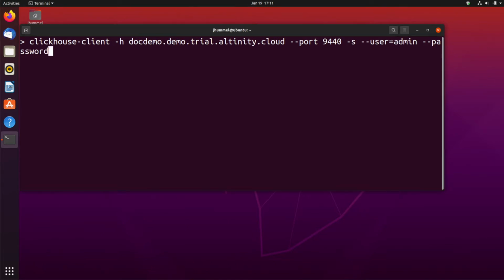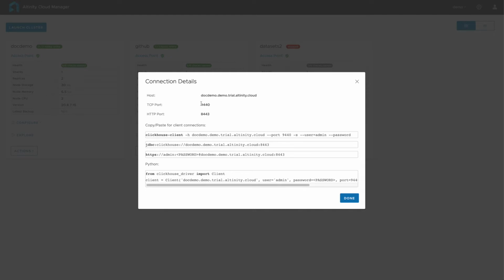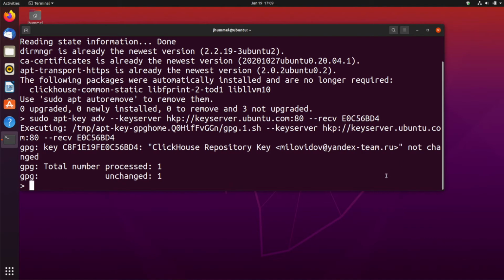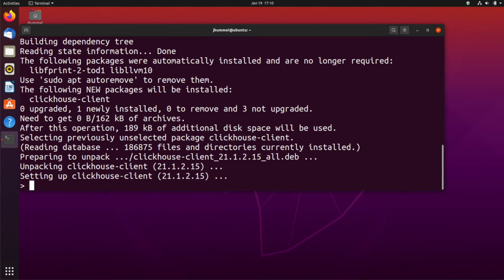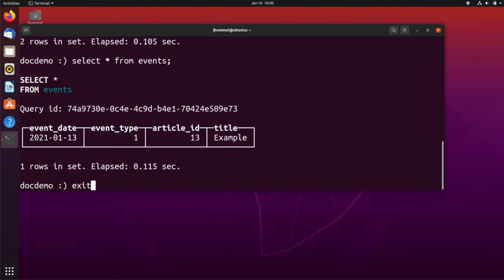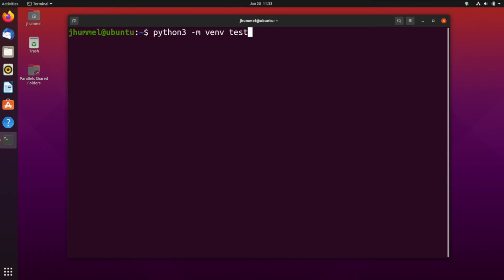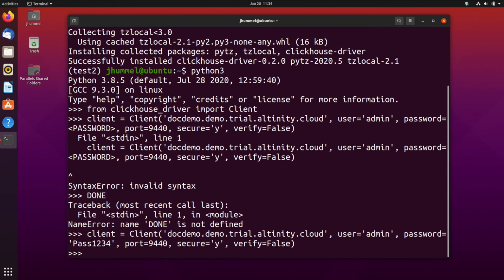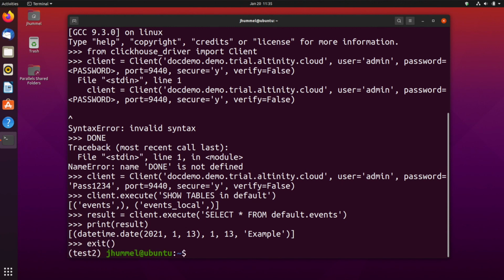[Altinity.Cloud Quick Guide] How You Can Use the Access Point Feature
In this video, we show how to use the AltinityCloud Access Point feature to see the connection details for your ClickHouse cluster, and set up two different remote clients — clickhouse-client and the Python clickhouse-driver — to interact with your ClickHouse database.

Chapters:
0:00 Introduction
0:27 How to view the Access Point
0:53 Installing the remote clients
4:22 Basic SQL queries

More about Altinity! 💡